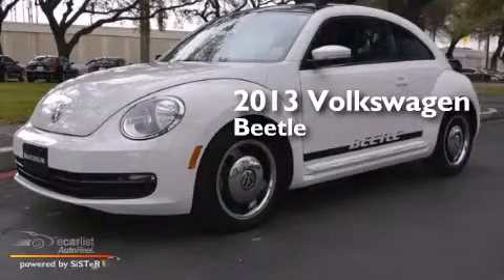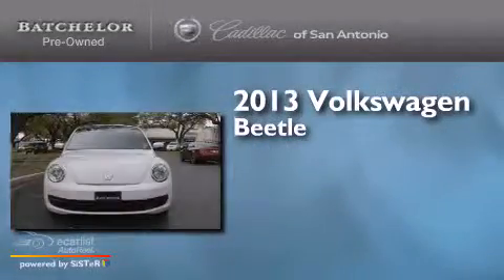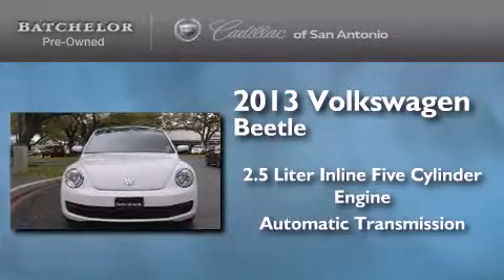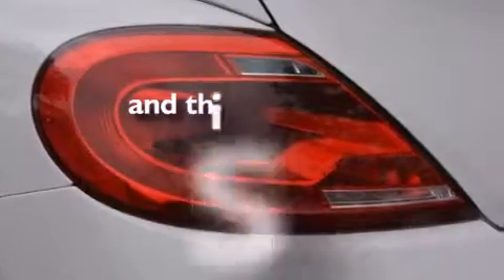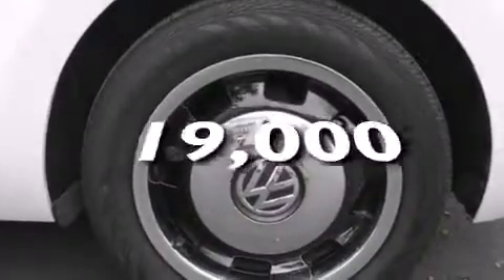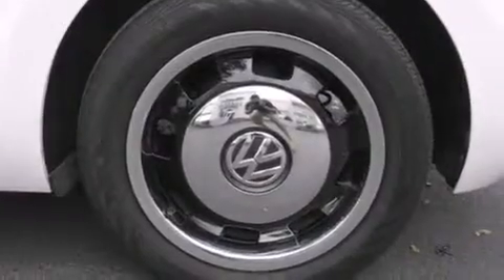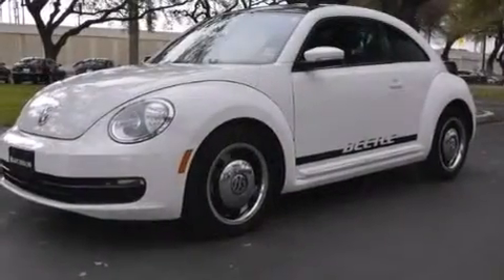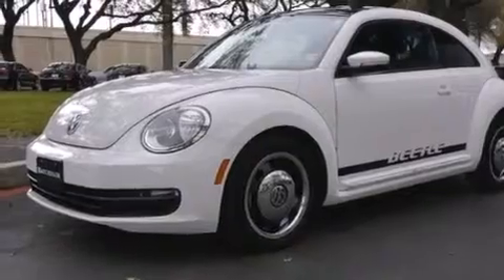2013 Volkswagen Beetle Coupe San Antonio TX 78230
We've been honored to serve the San Antonio TX area , we promise that your experience at our dealership will exceed your expectations ! Year : 2013 Make : Volkswagen Model : Beetle Coupe Engine : 2.5L I5 Engine Trans . : Automatic Exterior : White Miles : 19,000 Interior : Black Ken Batchelor of San Antonio Pre-Owned IH-10 W San Antonio , TX 78230 Mission We will provide the best vehicle sales and service experience for our customers . We will do this in a way that will foster the continuous improvement of our people and our company . We will be a top-performing , thoroughly professional and genuinely caring organization in all that we do . Values We will strive for constant improvement and innovation in all that we do . We will earn and re-earn the goodwill , trust and confidence of our customers and colleagues every day . The highest ethical standards will guide everything we do . Pre-Owned 2013 Volkswagen Beetle Coupe San Antonio TX